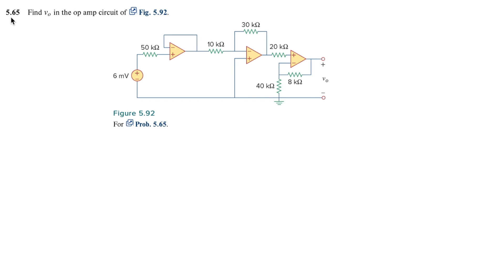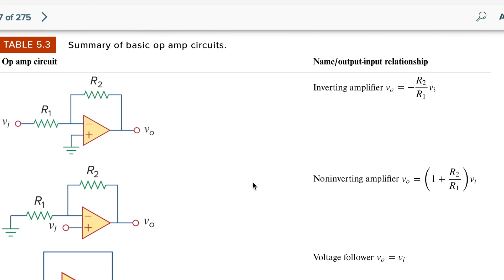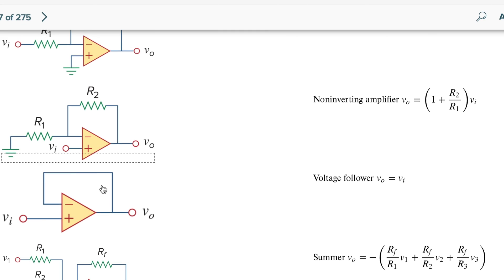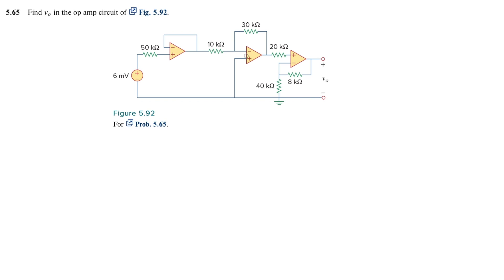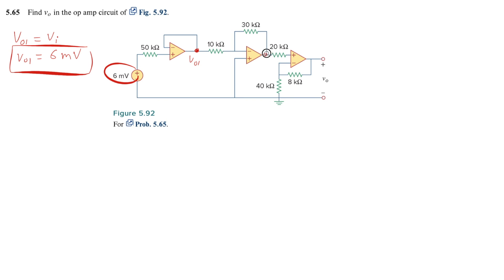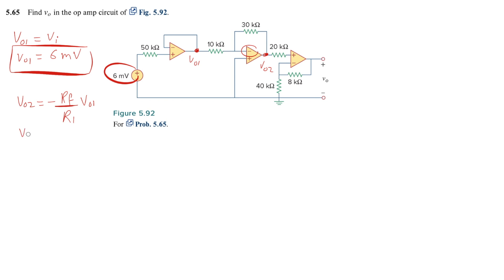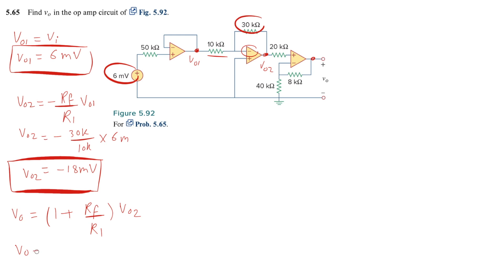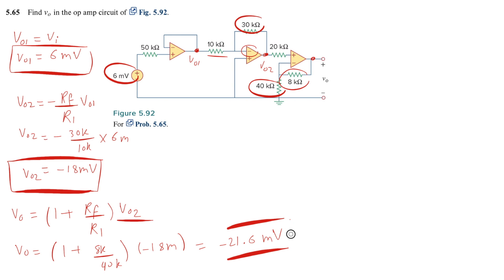Cascaded Operational Amplifiers (Op-amps) Problem Solving (Problem 5.65) Alexander & Sadiku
Fundamentals of Electric Circuits book by Charles Alexander & Matthew Sadiku - Chapter 4 /Problem 5.65